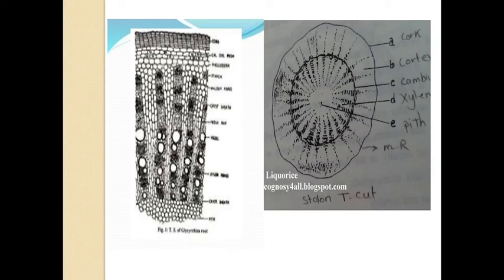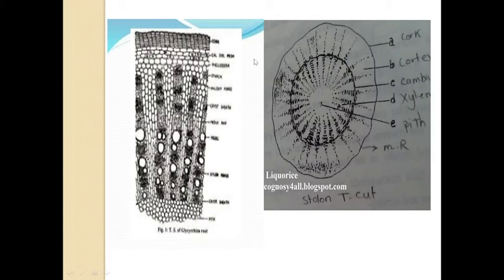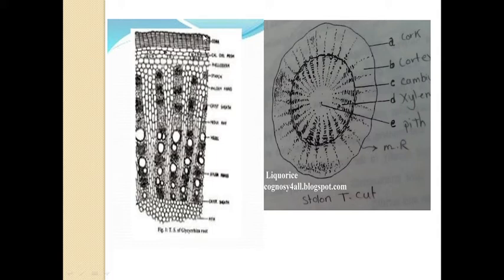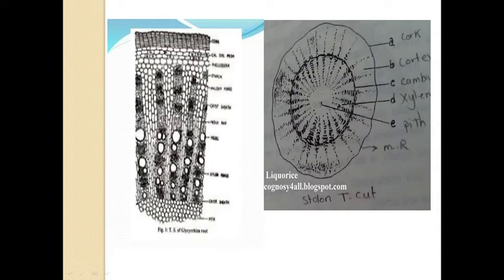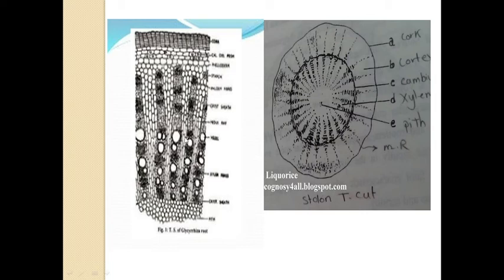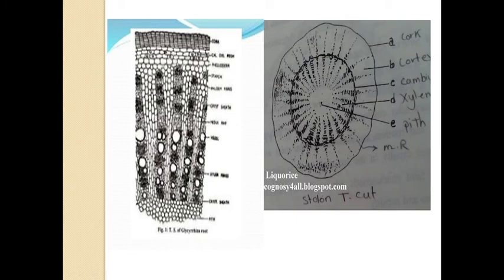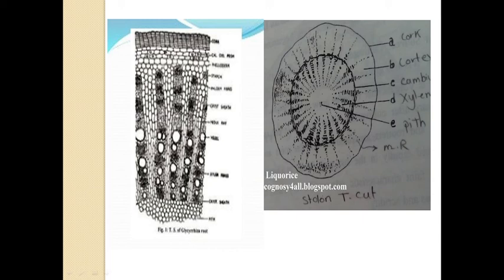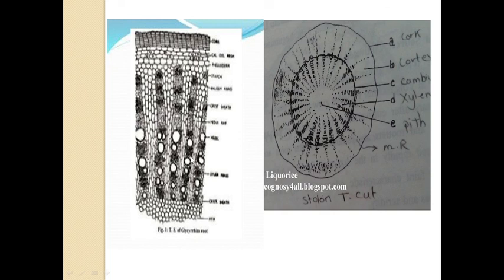microscopy of liquorice root